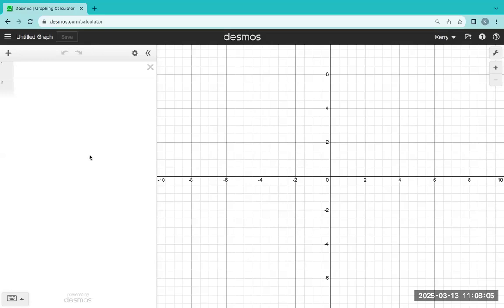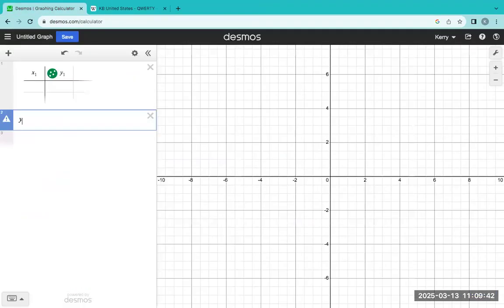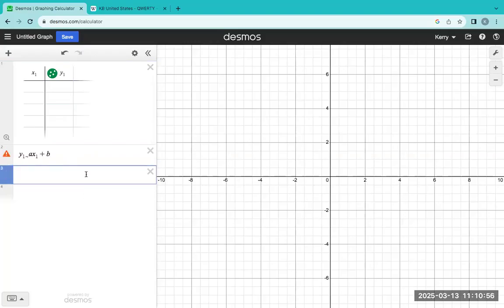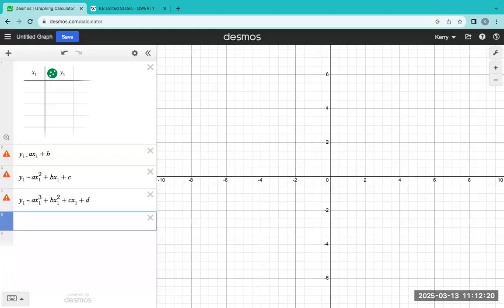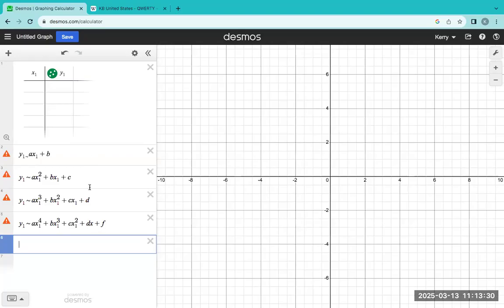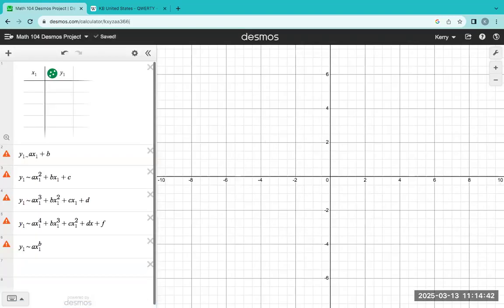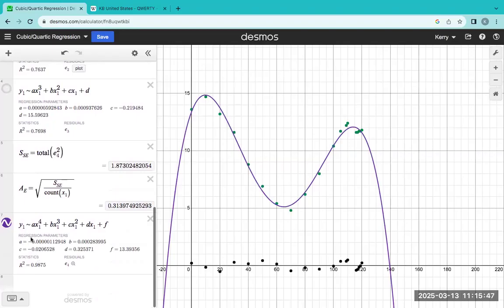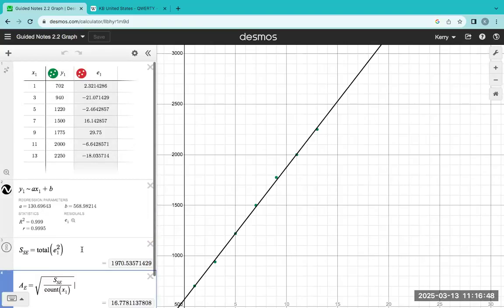Desmos Account & Project Set Up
In this video, we set up a free desmos account and prepare for our Project on Regressions. Desmos allows us to save past graphs which will come in handy for our homework and projects.

Note: There is a slight mistake on the first equation. Be sure to come out of the subscript before putting in the next symbol.